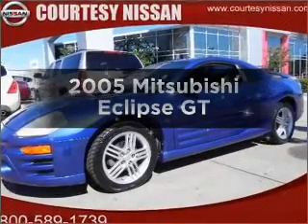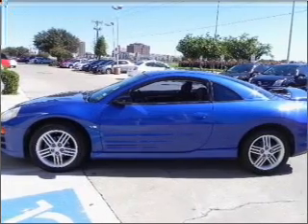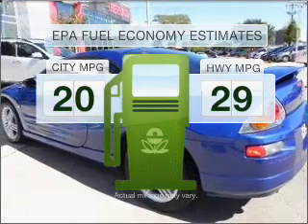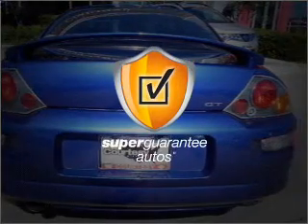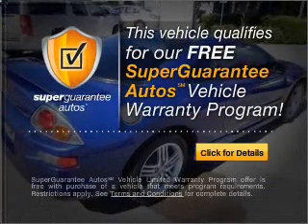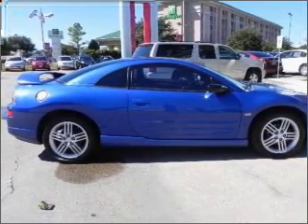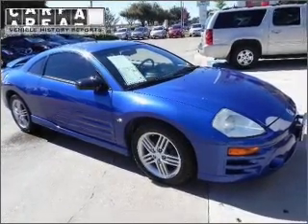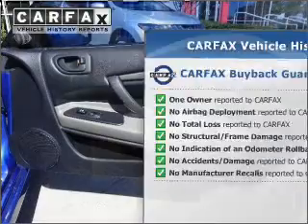2005 Mitsubishi Eclipse - Richardson TX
Year: 2005
Make: Mitsubishi
Model: Eclipse
Trim: GT
Engine: 3.0 liter 6 cylinder 24 valve
Transmission: 4-Speed Automatic
Color: UV Blue Pearl
Mileage: 73274
Address:
1777 North Central Expressway